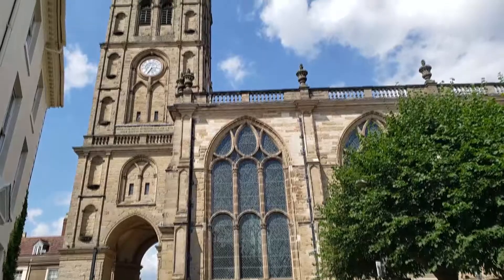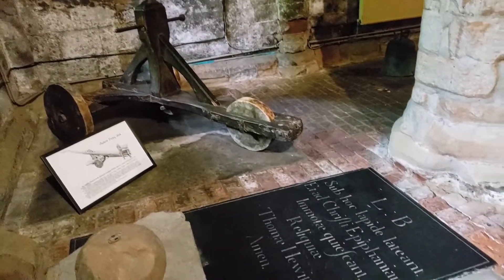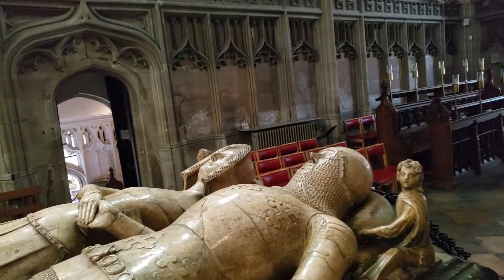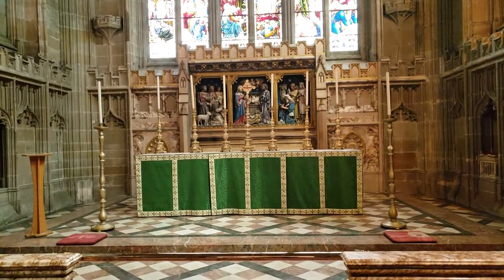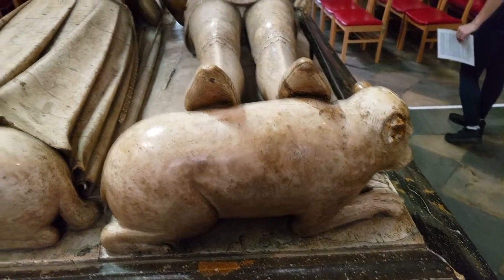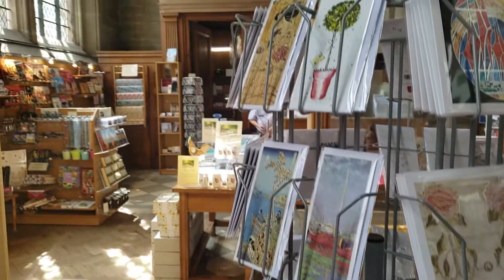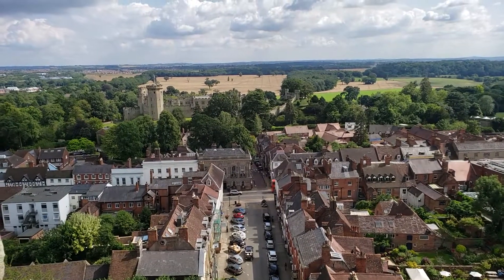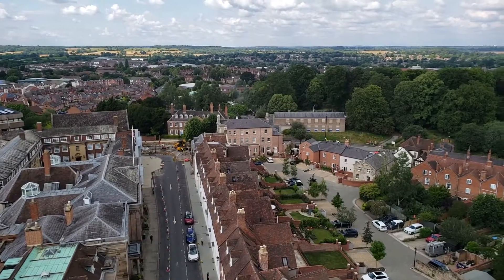Warwick Church - VIDEO TOUR - British Architecture (England, UK)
Here we are at the Collegiate Church of St Mary in Warwick! You can see easily see Warwick Castle from here! To climb to the roof, it only costs £3. As a comparison, Warwick Castle is £55!

St Mary's Church Warwick
Address: Old Square, Warwick CV34 4RA, United Kingdom
Hours: Closes 4:30PM
Burials: Richard Beauchamp, 13th Earl of Warwick, MORE
Architectural style: Gothic architecture
Parish: Warwick, St Mary
Province: Province of Canterbury
Diocese: Diocese of Coventry

The Collegiate Church of St Mary is a Church of England parish church in the town of Warwick, England. It is in the centre of the town just east of the market place. It is a member of the Greater Churches Group.

The church has the status of collegiate church as it had a college of secular canons. In governance and religious observance it was similar to a cathedral (although not the seat of a bishop and without diocesan responsibilities). There is a Bishop of Warwick, but this is an episcopal title used by a suffragan bishop of the Diocese of Coventry.

History
Foundation and early years
The church foundations date back nearly nine hundred years, being created by Roger de Beaumont, 2nd Earl of Warwick, in 1123. In addition to founding the church, de Beaumont established the College of Dean and Canons at the church. The only surviving part of the Norman church which de Beaumont had built is the crypt.

The chancel vestries and chapter house of the church were extensively rebuilt in the 14th century by a later Earl of Warwick, Thomas de Beauchamp (later pronounced Beecham), in the Perpendicular Gothic style.[2] His descendants built the Chapel of Our Lady, commonly known as the Beauchamp Chapel. It contains the effigial monuments of Richard de Beauchamp, 13th Earl of Warwick, Ambrose Dudley, 3rd Earl of Warwick, and Robert Dudley, 1st Earl of Leicester. Buried in the chancel of the church is William Parr, 1st Marquess of Northampton, the brother of Queen consort Catherine Parr.[3]

Sixteenth century to present
The college was dissolved in 1546, and the church was granted by the crown to the burgesses of Warwick. Before their destruction in the Civil War, Wencelaus Hollar copied many of the stained glass windows in the Beauchamp Chapel, showing heraldry of the Beauchamp family.

The church, along with much of Warwick, was devastated by the Great Fire of Warwick in 1693. The nave and tower of the building were completely destroyed. In 1704, the rebuilt church was completed in a Gothic design by William Wilson (appointed by the Crown Commissioners). Sir Christopher Wren is also said to have contributed to the design, but that is disputed. The tower rises to the height of 130 feet. The design was described by John Summerson as being "as remarkable for its success as for its independence in style from other seventeenth-century English Gothic".

Video Title: Warwick Church - VIDEO TOUR - British Architecture (England, UK)

Video File Created Date: Saturday, 20 March, 2021 (Video may or may not have been captured on this date, it shows the date the video was last converted.)

-- GinkoSolutions.com